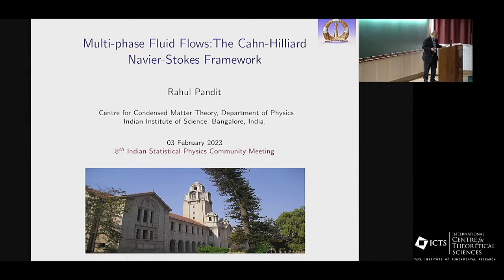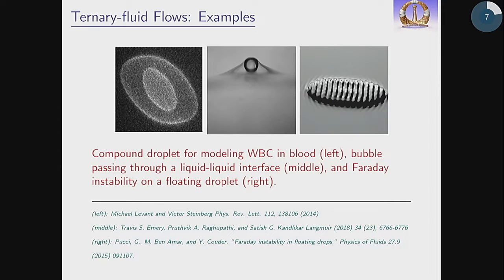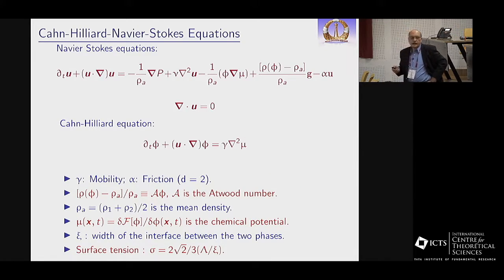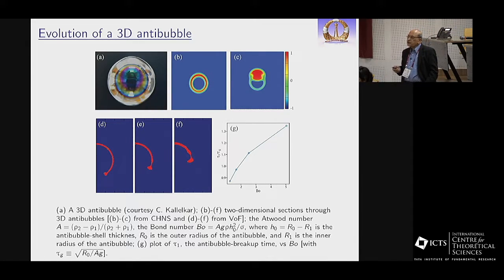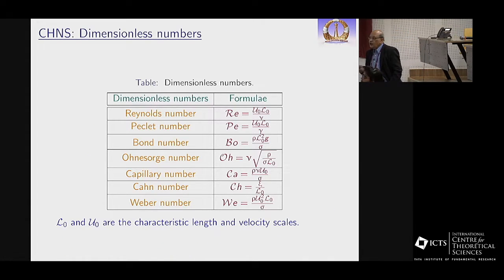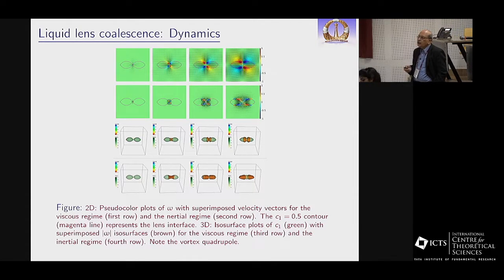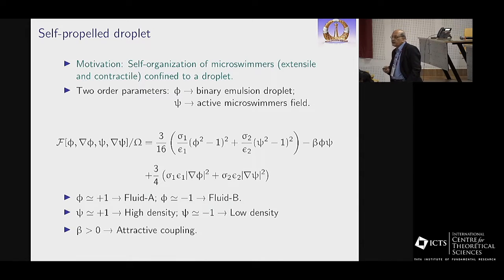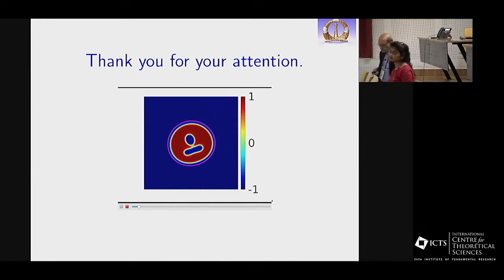Multi-Phase Fluid Flows: The Cahn-Hilliard Navier-Stokes Framework by Rahul Pandit